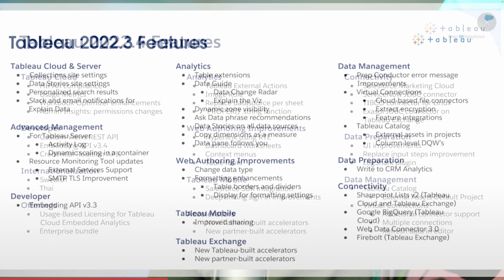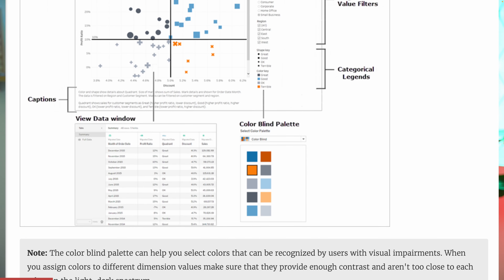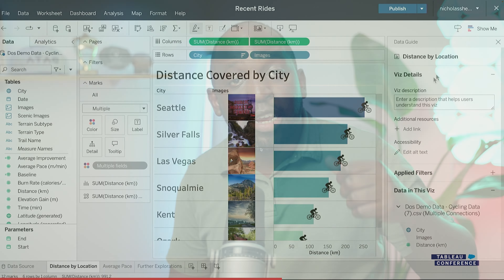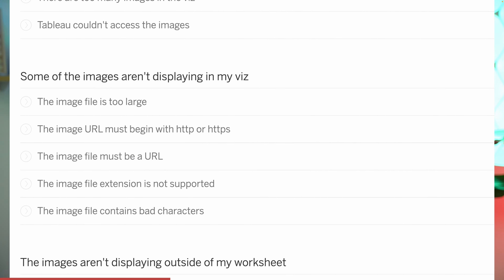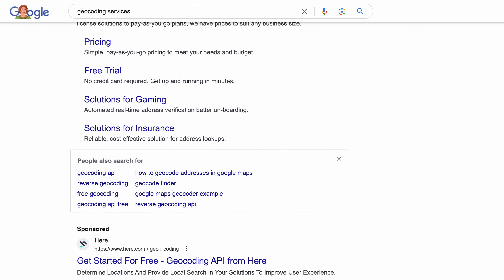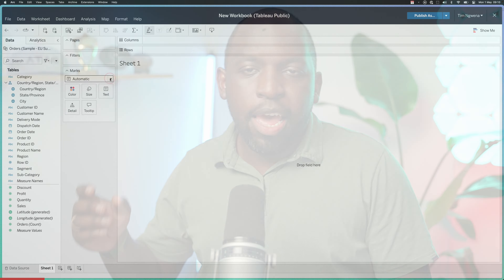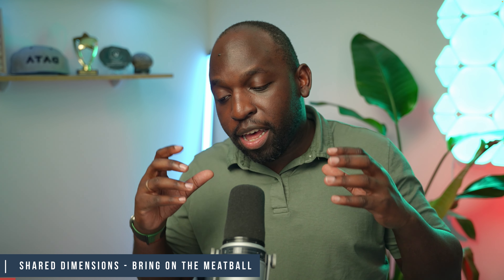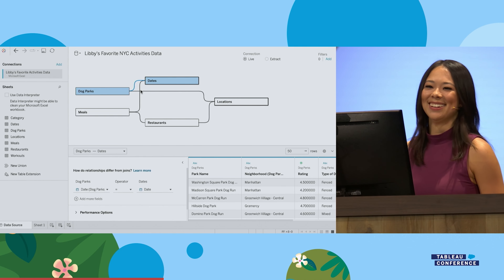Tableau Desktop Showcased at Conference - | Announced at Tableau Conference 2023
In this video, Tim walks through some of the highlights of Tableau Desktop from the Tableau Conference.

Timestamps
0:00 Intro
0:08 Desktop Features at Conference
1:46 Edit Alt Text
3:51 Giff image support
5:36 Native Geocoding
7:00 New Chart Types
8:59 Shared dimensions
9:49 My thoughts & opinions